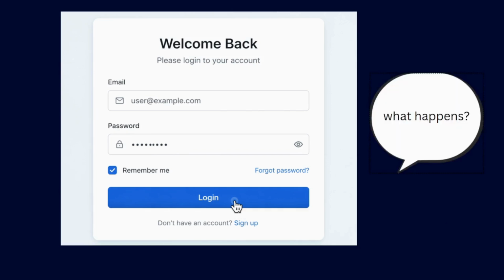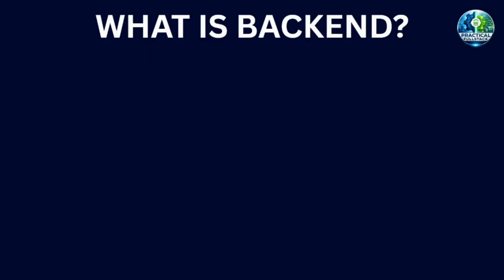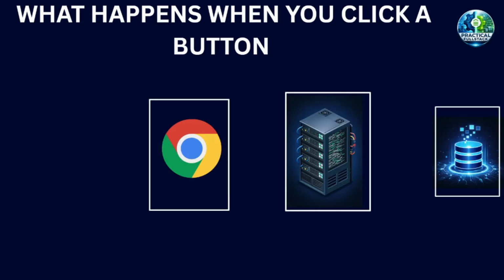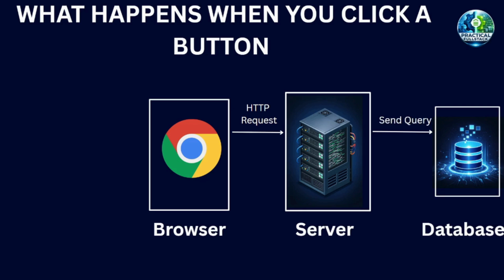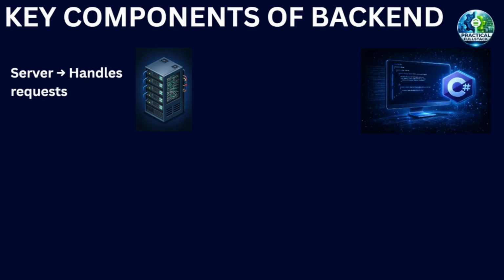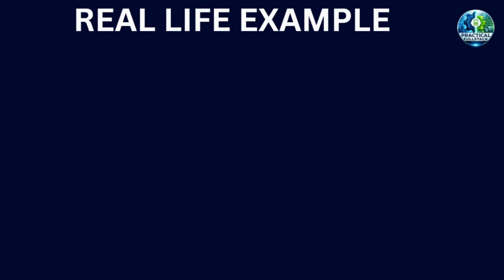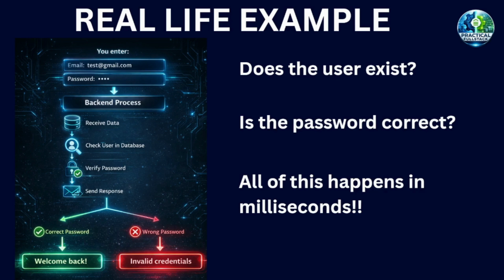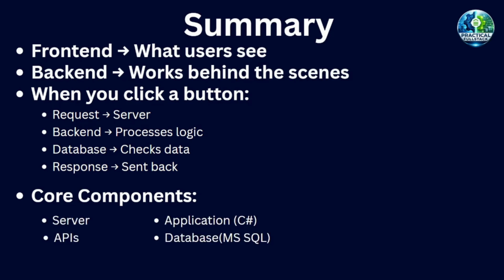What is Backend? (Beginner Friendly) | How Backend Works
🚀 What is Backend? | Beginner Guide

0:00:01 What Happens When You Click Login? 🔐
0:00:51 Frontend vs Backend Explained 🍽️
0:01:27 Browser, Server, and Database Flow 🌐
0:03:04 Four Key Backend Components 🔧
0:04:16 Real Login Process Walkthrough 👤
0:05:19 Tools We'll Use in This Series ⚙️
0:05:39 Complete Backend Flow Recap 📋
0:06:09 Next: Learning C# Basics 💻

In this video, you’ll understand what backend development is and how it works behind the scenes.

🔹 You’ll learn:
• What backend means
• What happens after you click a button
• How server, database, and logic work together

This is the first step in learning backend development.

💻 Tech Stack covered on this channel:
C#, ASP.NET, MS SQL